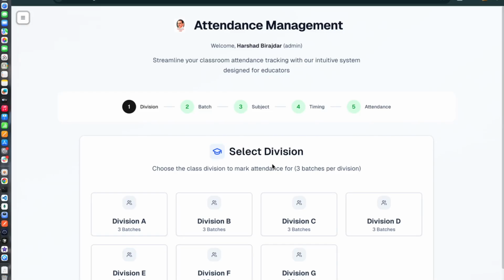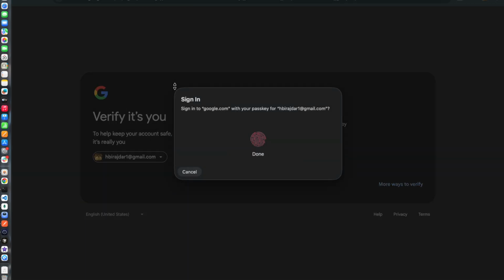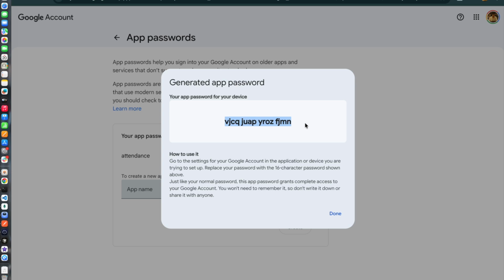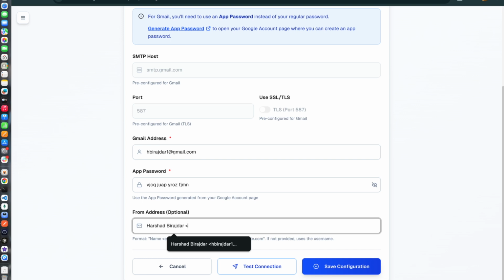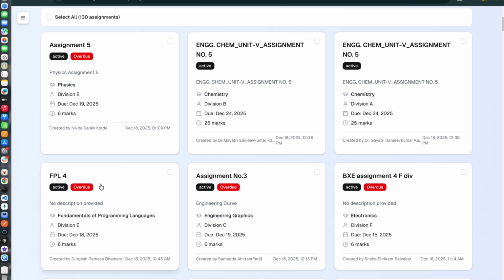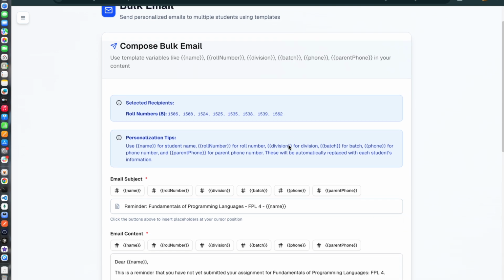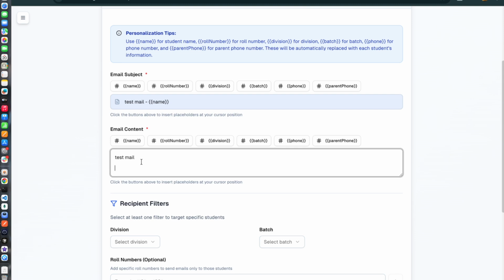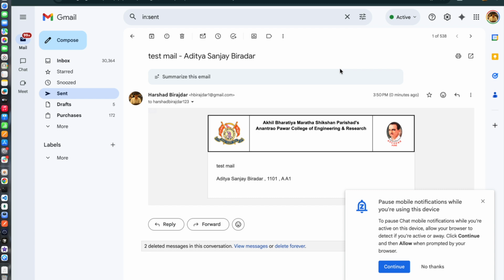How to Configure SMTP for Bulk Email in Student Management System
Want to send bulk emails from your Student Management App? 📧🚀
In this tutorial, I’ll show you how to configure SMTP step by step for sending bulk emails easily and securely.

You’ll learn:
✔️ How SMTP works
✔️ How to connect your app to an email server
✔️ How to send bulk emails to students
✔️ How to fix common email issues

This video is helpful for beginners and professionals working with education management software.